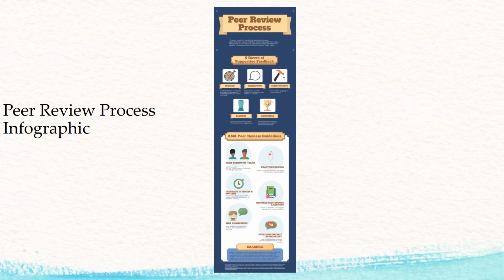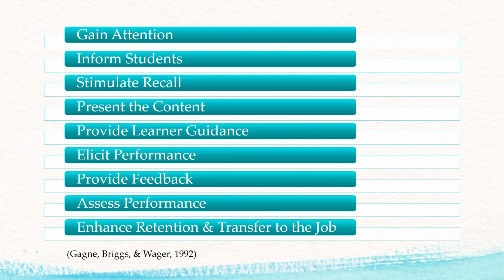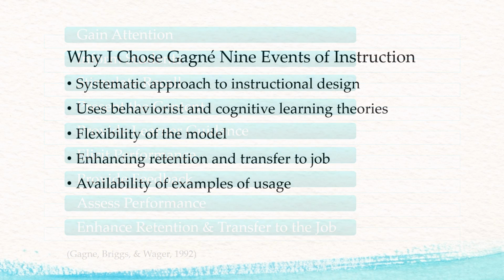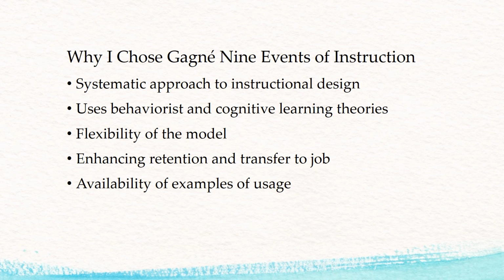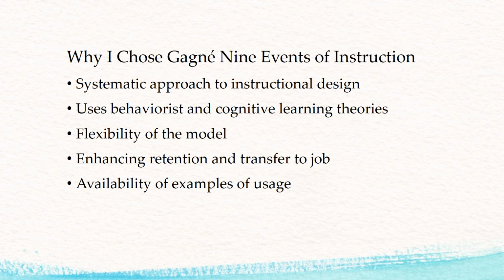Instructional design final